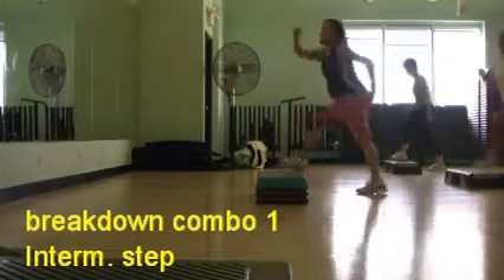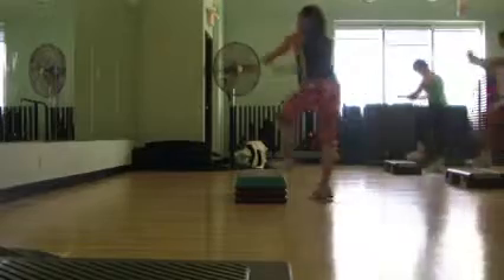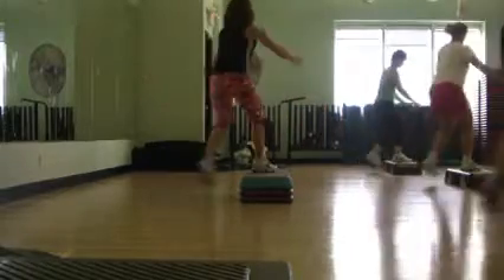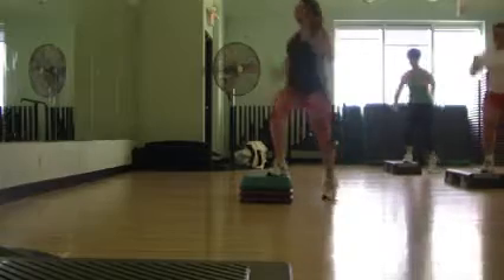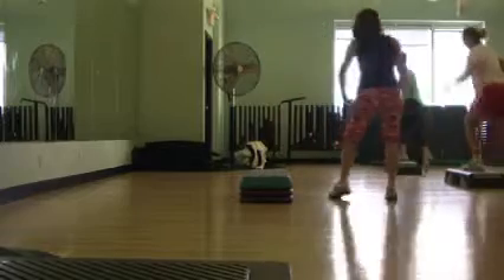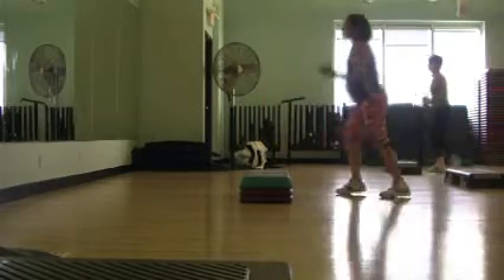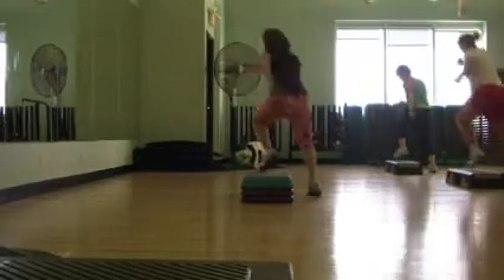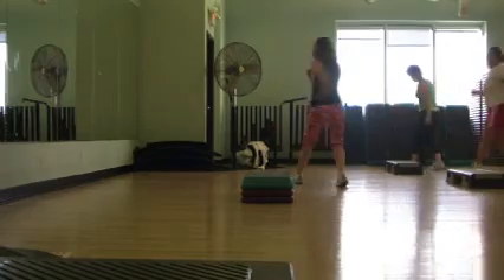Step with LL - combo 1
Here is the breakdown for an intermediate combo.